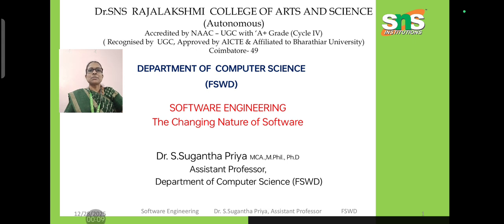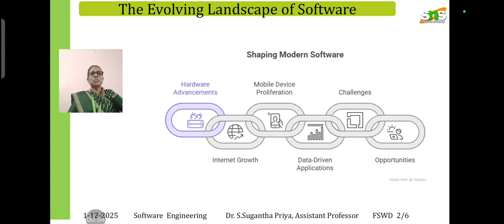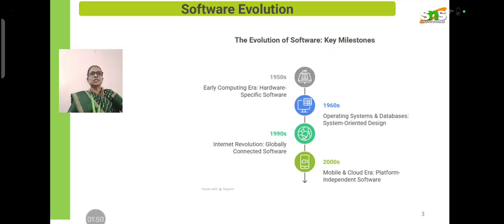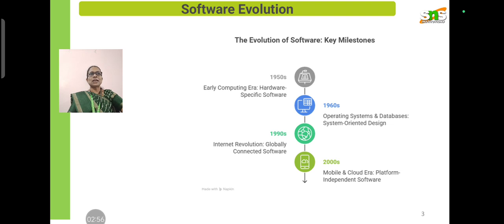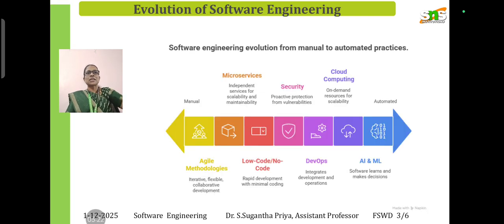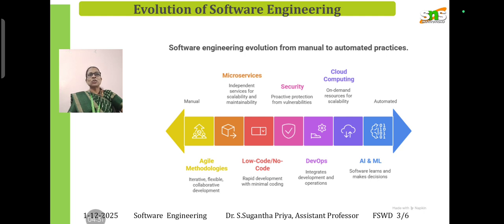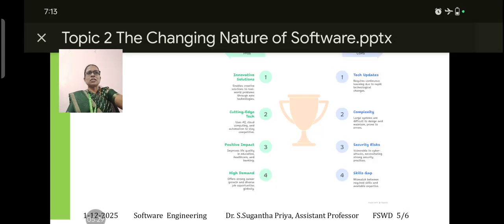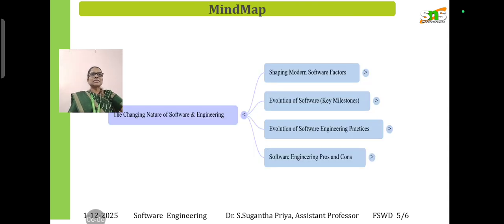THE CHANGING NATURE OF SOFTWARE | SE | SNS INSTITUTIONS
The changing nature of software refers to how software has continuously evolved in response to technological advancements, user expectations, and industry demands. In the early days, software was hardware-dependent and standalone, designed to perform limited and specific tasks. With the growth of operating systems and databases, software became more flexible and reusable. The rise of the internet transformed software into network-based and globally connected systems, enabling web applications and online services. Later, the rapid adoption of mobile devices and cloud computing led to platform-independent, scalable, and on-demand software solutions. Today, software is increasingly data-driven and intelligent, incorporating technologies such as artificial intelligence, machine learning, automation, and analytics. This continuous change has made software more powerful, adaptive, and user-centric, while also introducing new challenges related to complexity, security, and frequent updates.